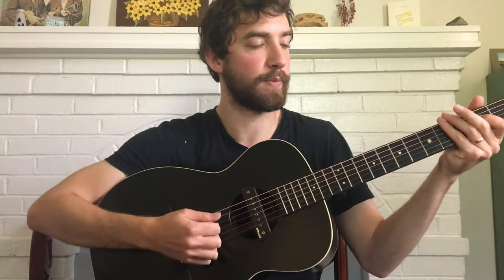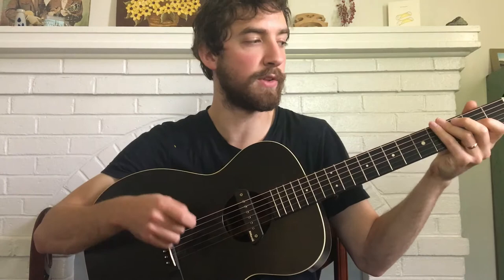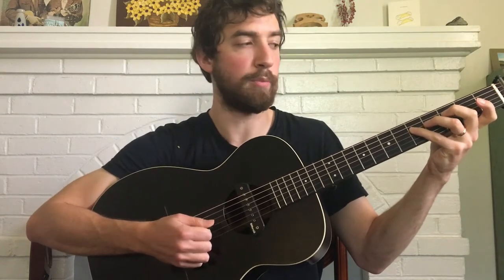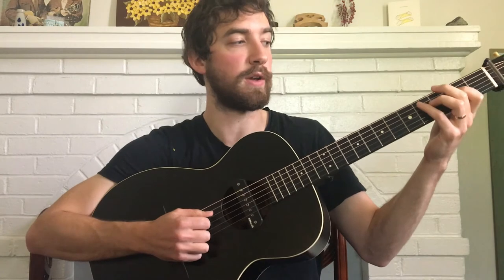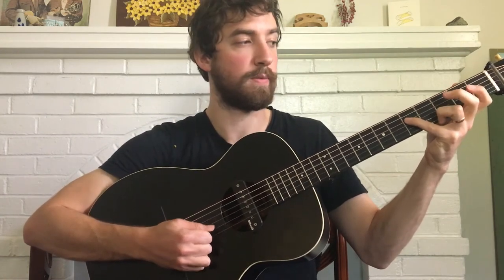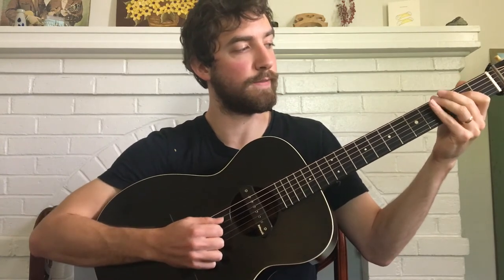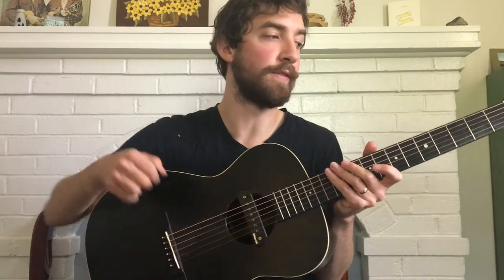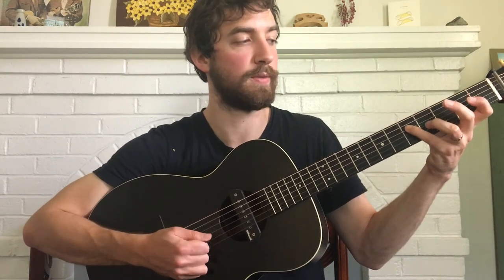Glory in the Meeting House Part B Stringband Guitar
Jesse Maw teaches the B Part of "Glory in the Meeting House" for Guitar in the Stringband B class of Alleghany JAM Spring 2020 Semester